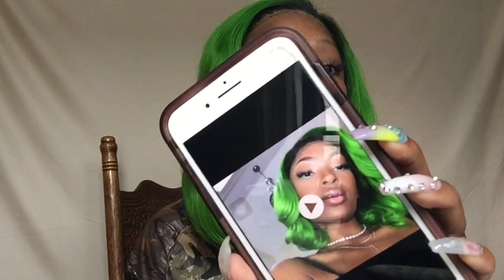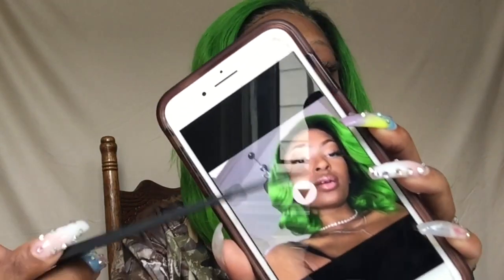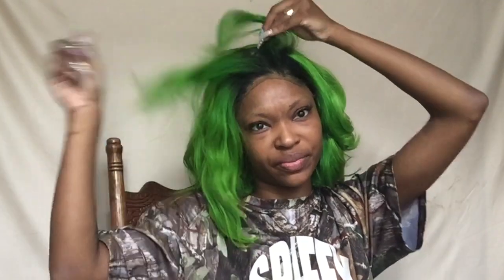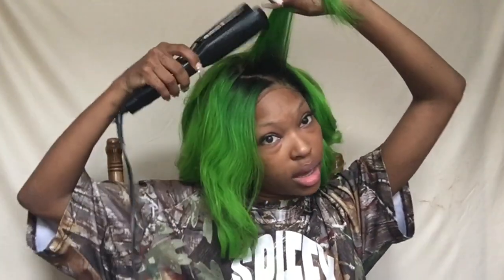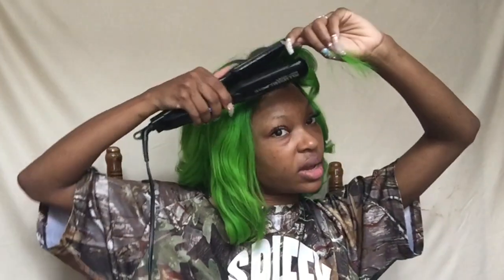HOW TO: BOMBSHELL CURLS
LEAVE VIDEO IDEAS IN COMMENTS! I LOVE YALL.

Welcome to CreeChats where we rant, we rave, and we look good doing it! The support and view you're giving me means the moon and a few stars. Forever grateful for your interest, you keep me young. Get hooked and I'll see you on Thursdays.